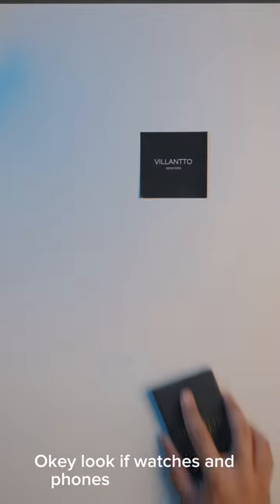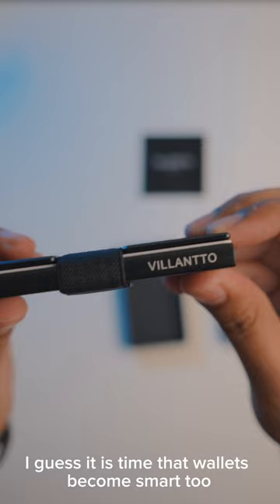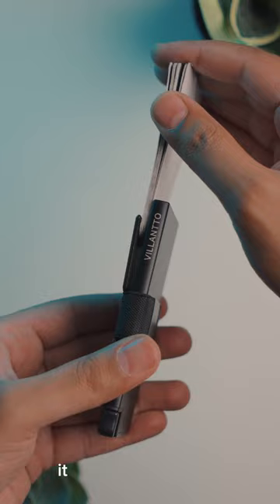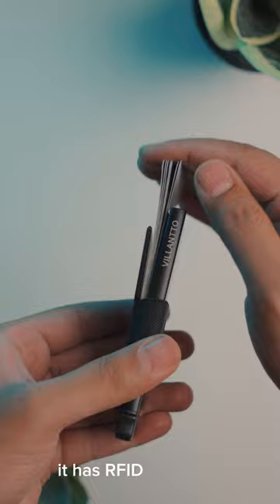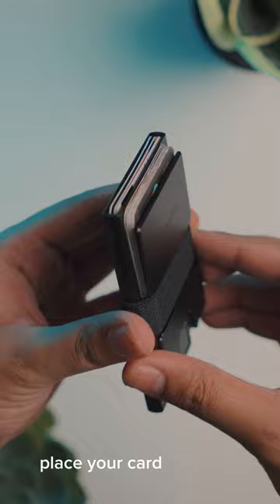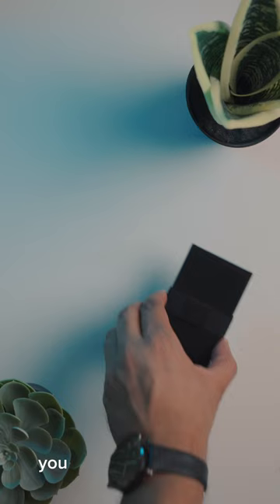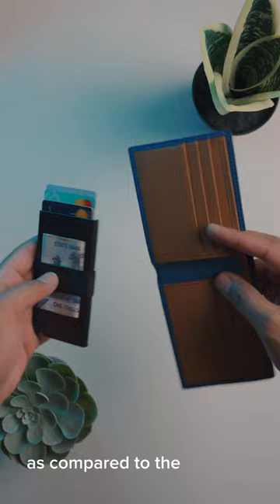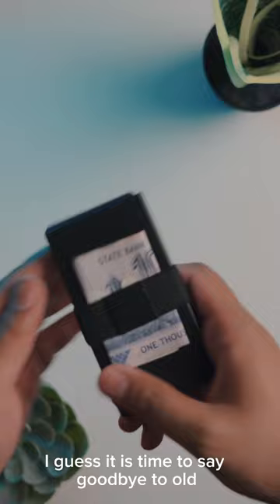Villantto - Aluminum Smart Wallet